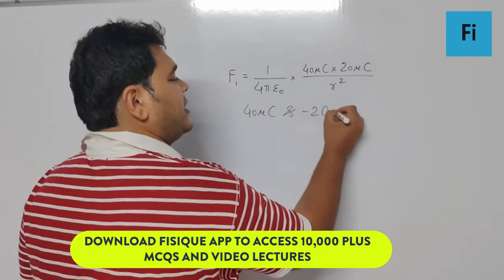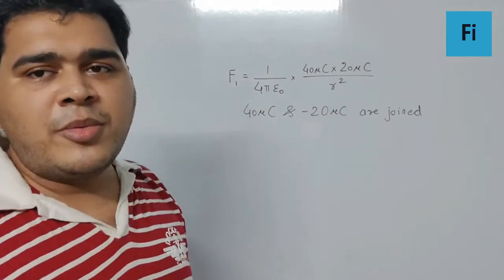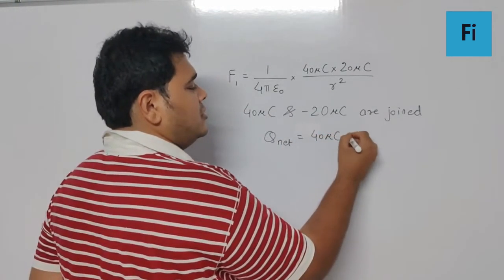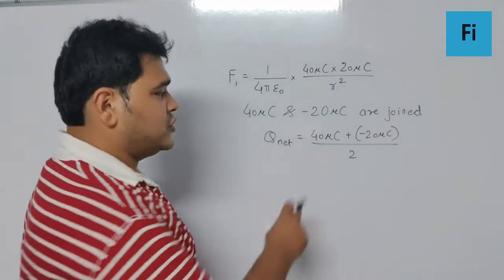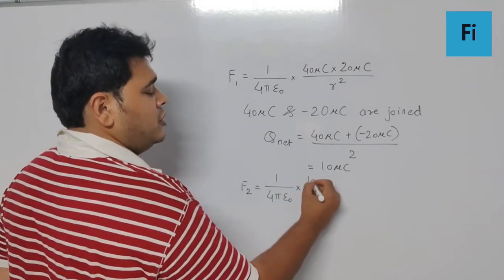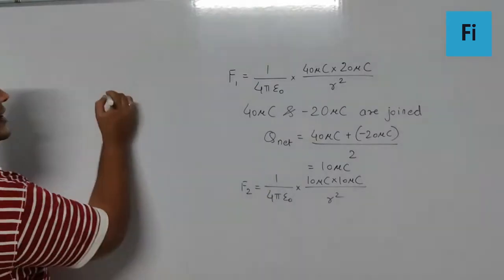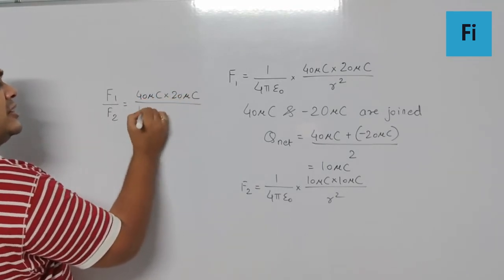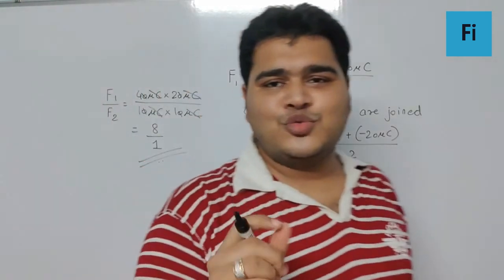Two charges of 40μc and -20μc are placed at a certain distance apart. They are touched....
Two charges of   40μc and  -20μc are placed at a certain distance apart. They are touched and kept at the same distance. The ratio of the initial to the final force between them is